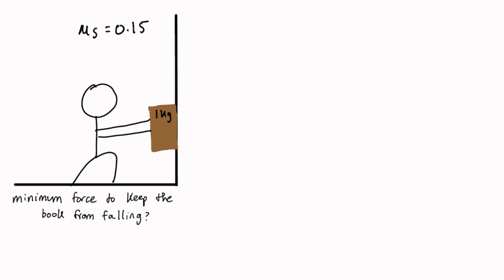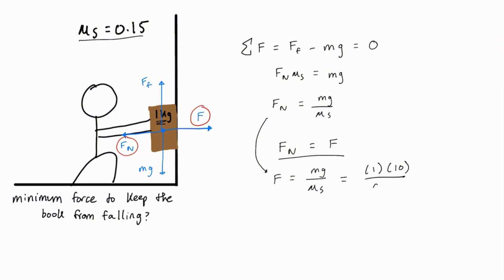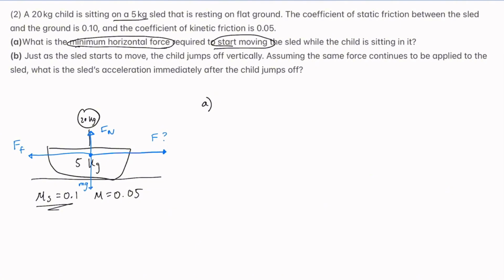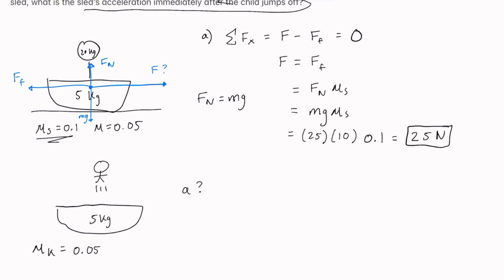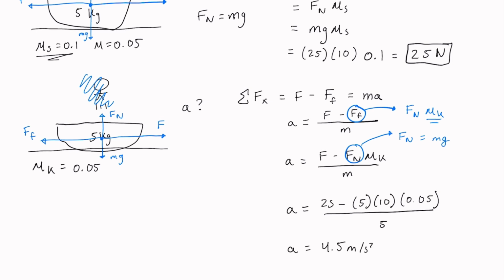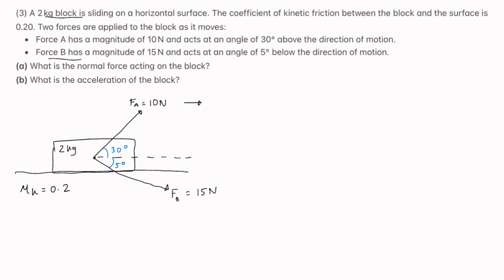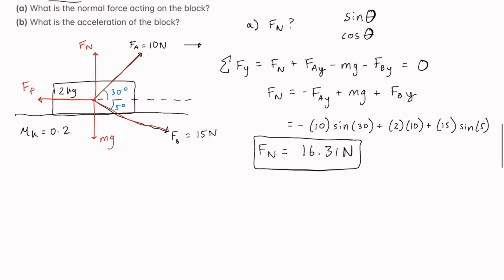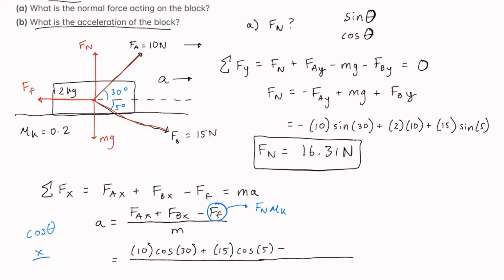Friction Review Problems | AP Physics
I have listed the problems in the video below if you would like to try them for yourself:

0:00 Problem 1 - Book against Wall
2:18 Problem 2 - Boy in Sled
6:52 Problem 3 - Classic Box and Strings

(2) A 20 kg child is sitting on a 5 kg sled that is resting on flat ground. The coefficient of static friction between the sled and the ground is 0.10, and the coefficient of kinetic friction is 0.05.
(a)What is the minimum horizontal force required to start moving the sled while the child is sitting in it?
(b) Just as the sled starts to move, the child jumps off vertically. Assuming the same force continues to be applied to the sled, what is the sled’s acceleration immediately after the child jumps off?

(3) A 2 kg block is sliding on a horizontal surface. The coefficient of kinetic friction between the block and the surface is 0.20. Two forces are applied to the block as it moves:
* Force A has a magnitude of 10 N and acts at an angle of 30° above the direction of motion.
* Force B has a magnitude of 15 N and acts at an angle of 5° below the direction of motion.
(a) What is the normal force acting on the block?
(b) What is the acceleration of the block?